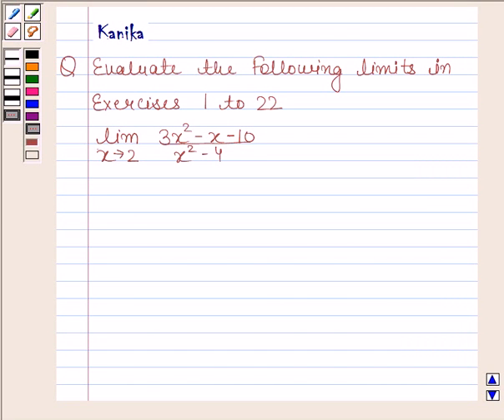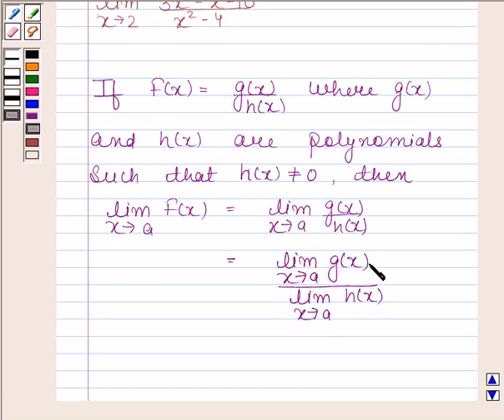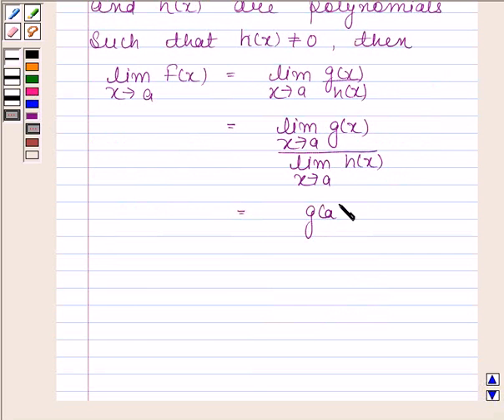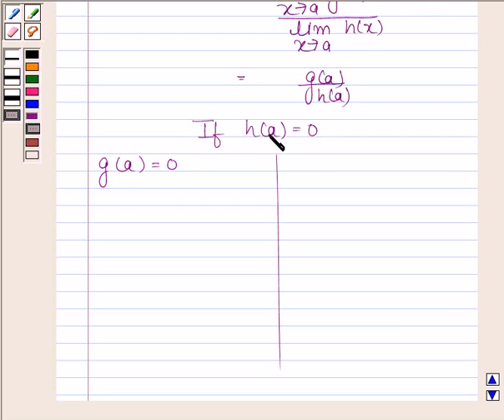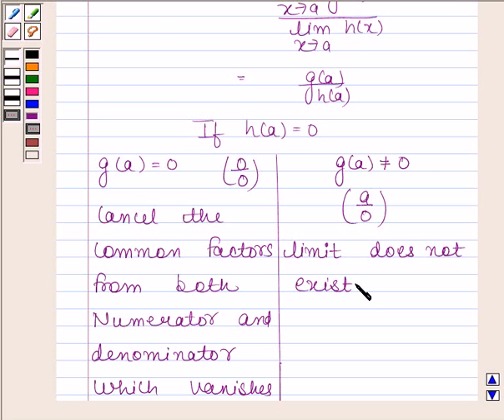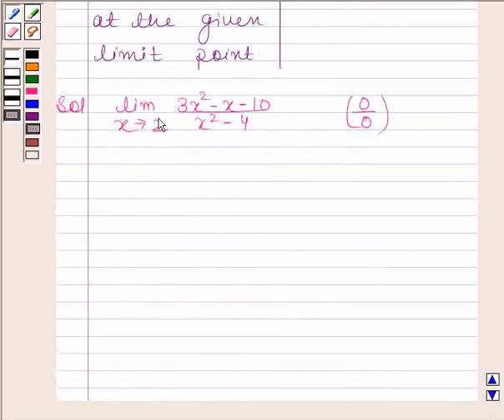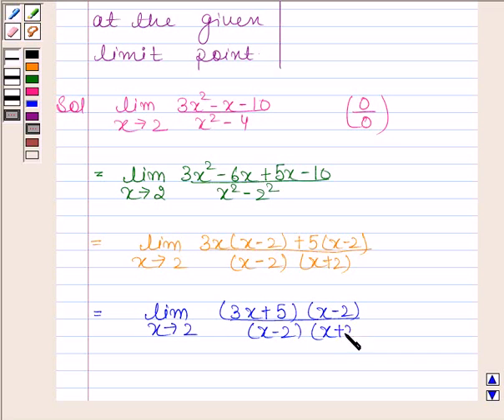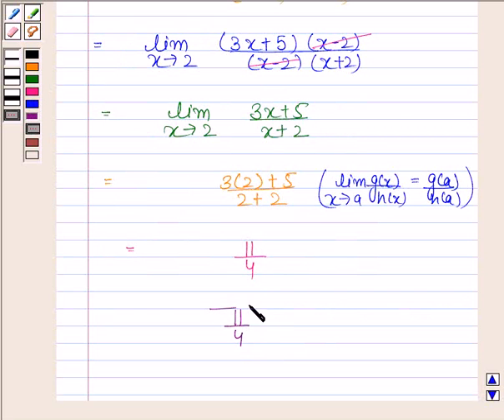Maths XI NCERT 13 13 1 7